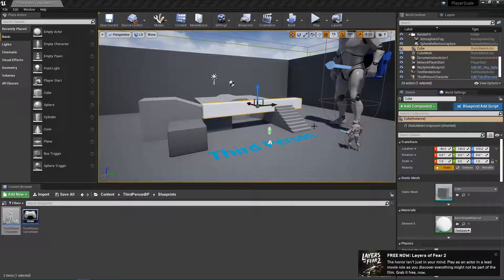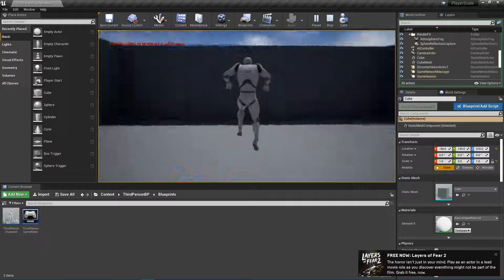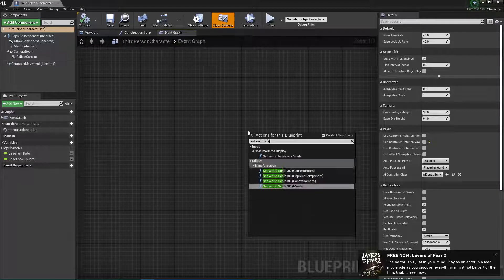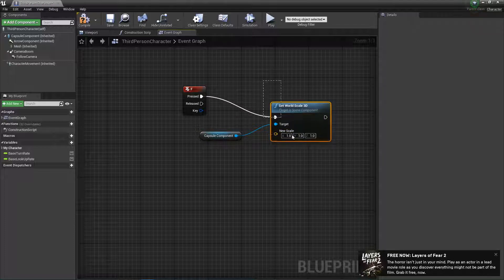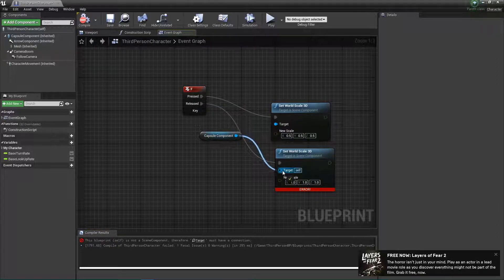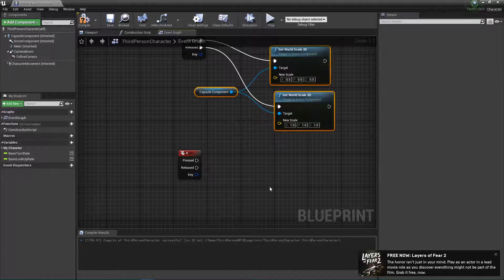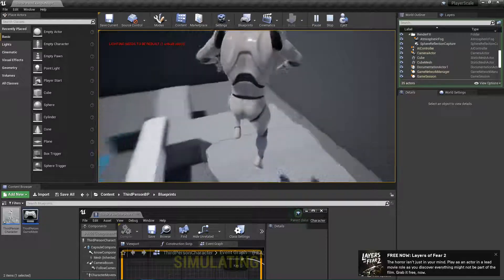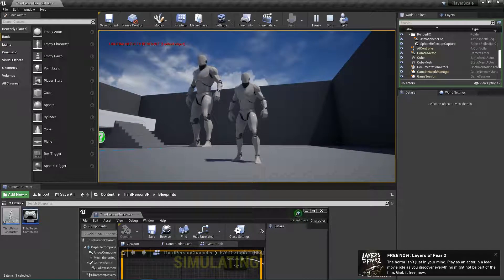How to set player size/scale in Unreal Engine